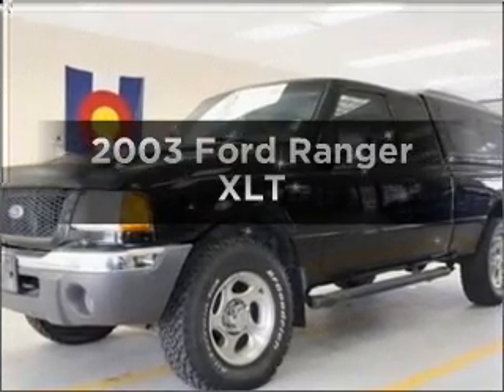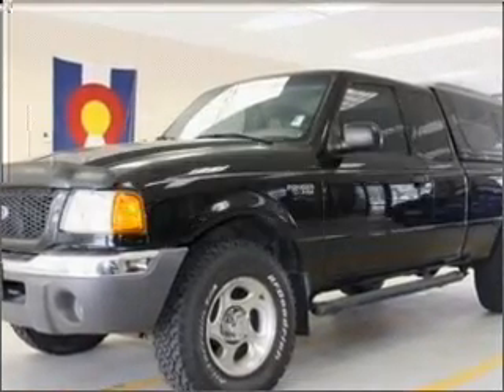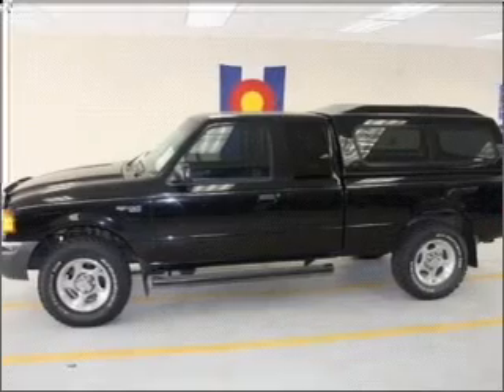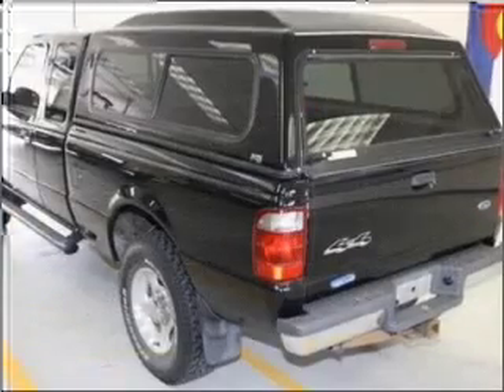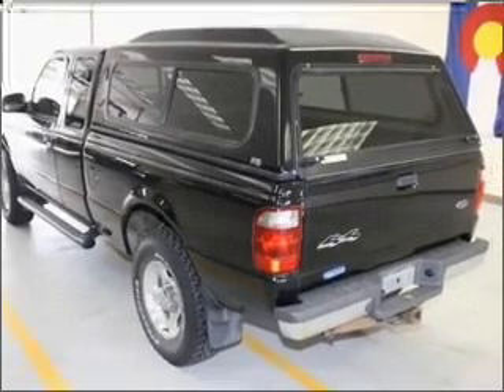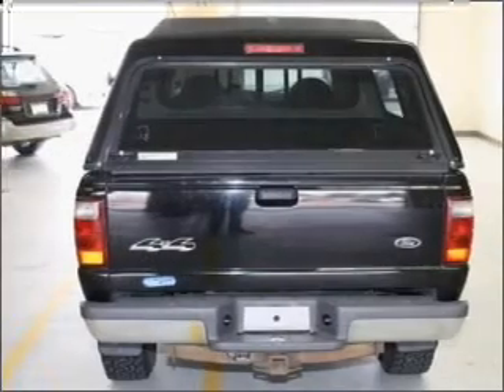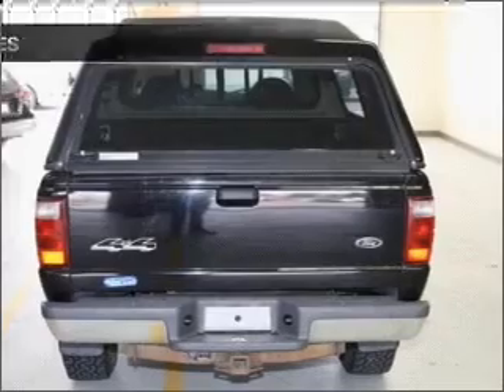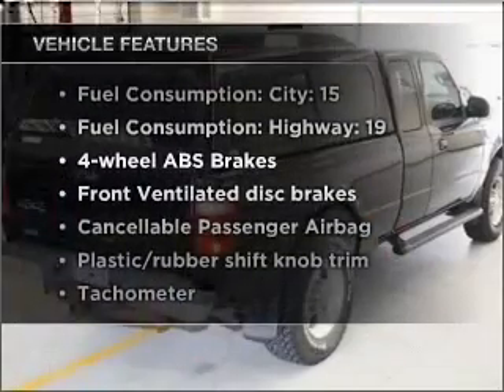2003 Ford Ranger - Thornton CO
Year: 2003
Make: Ford
Model: Ranger
Trim: XLT
Engine: 4.0 liter 6 cylinder 12 valve
Transmission: 5-Speed Automatic
Color: Black
Mileage: 78873
Address:
1650 W 104th St